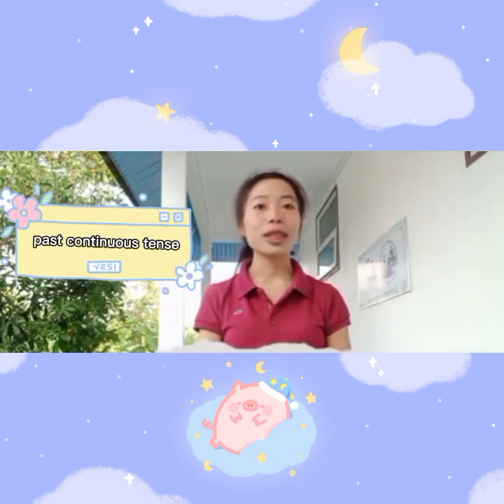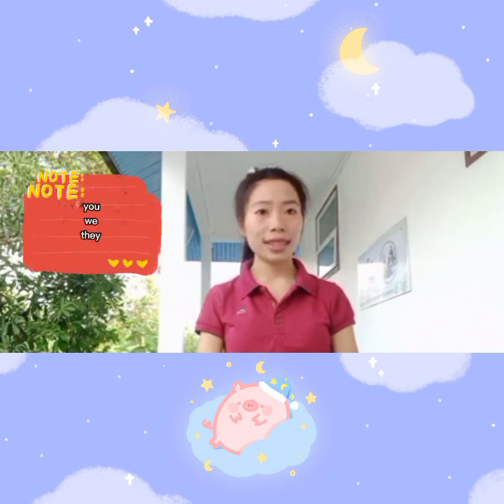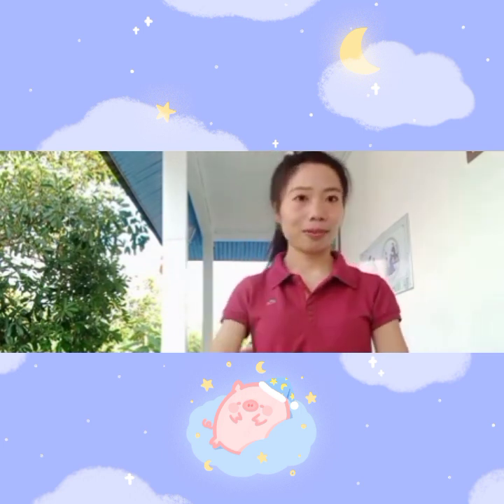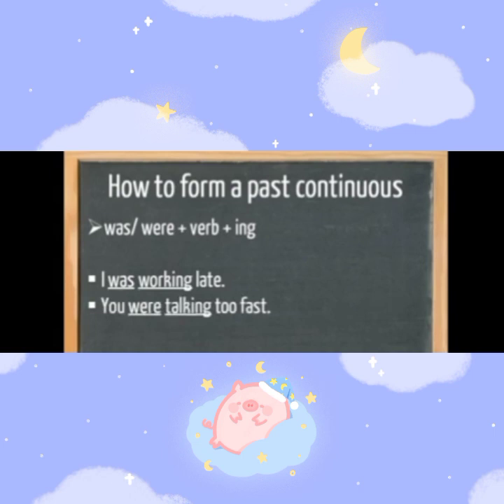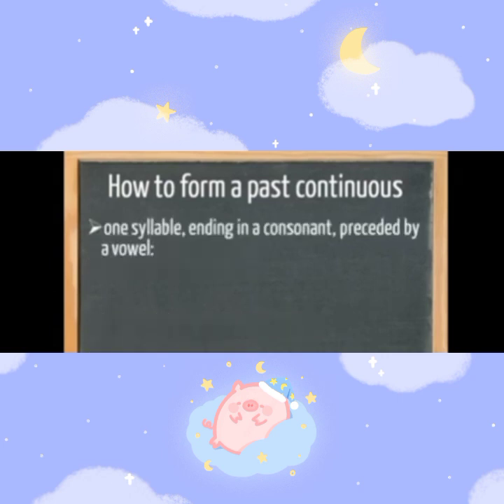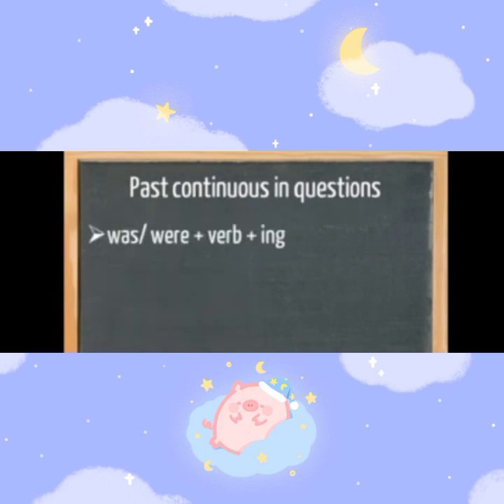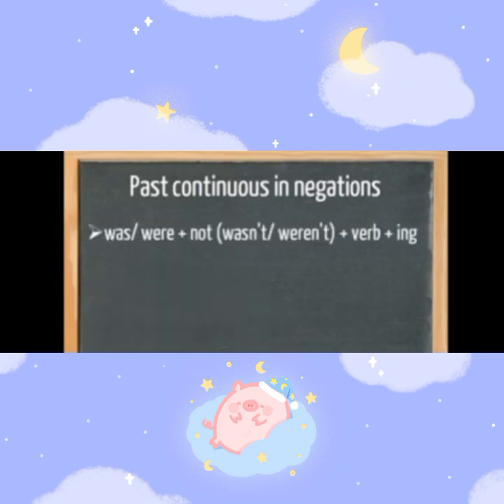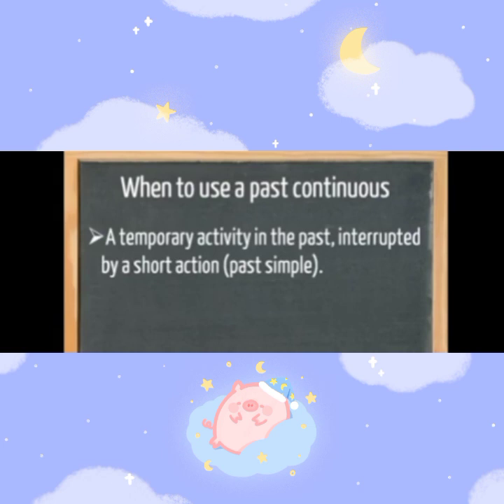How to use past continuous tense by Chanlar